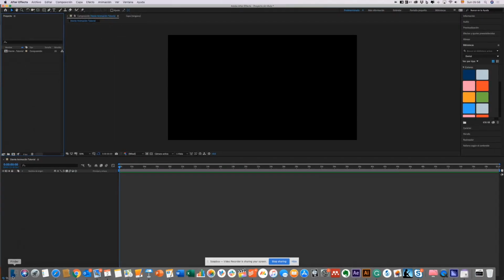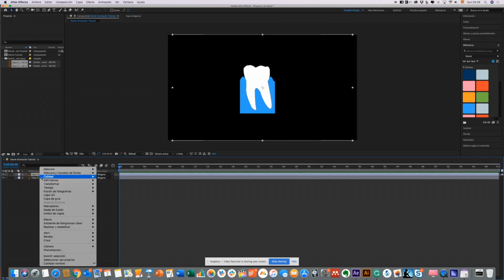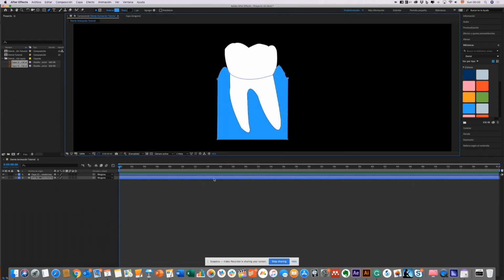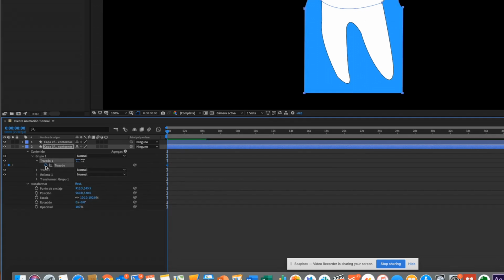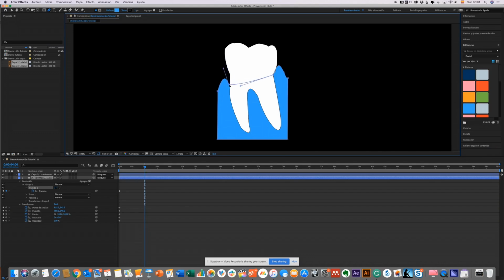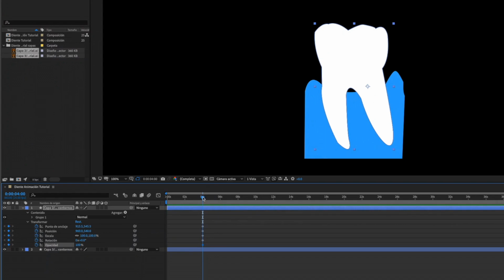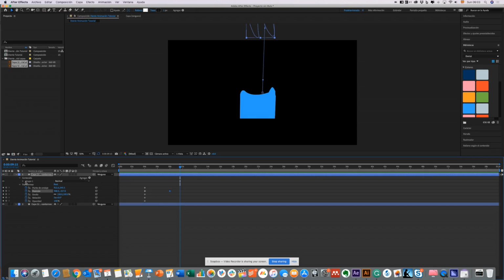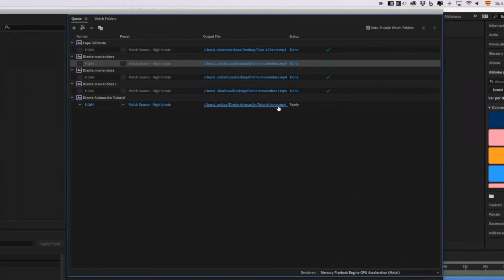Animate an illustration with Adobe After Effects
In this video, I share how I animate illustrations created using Adobe Illustrator.